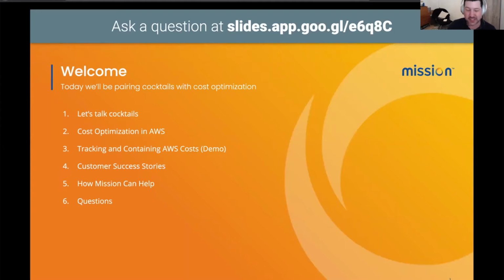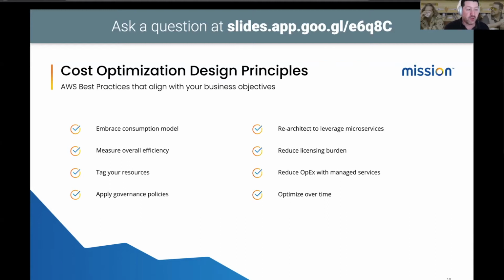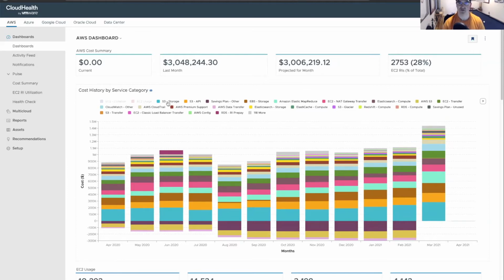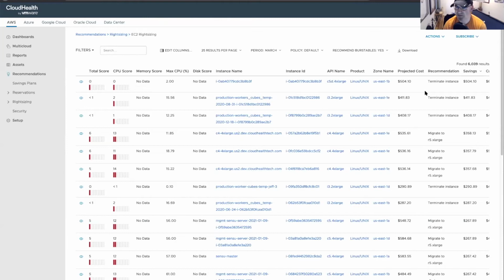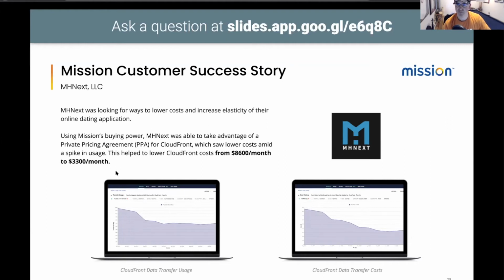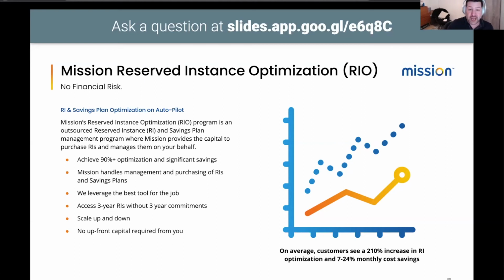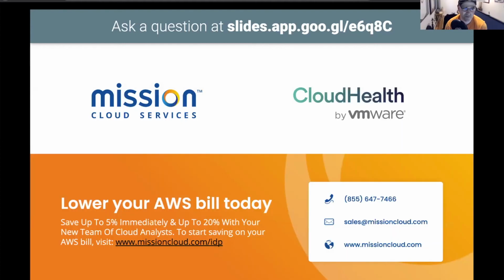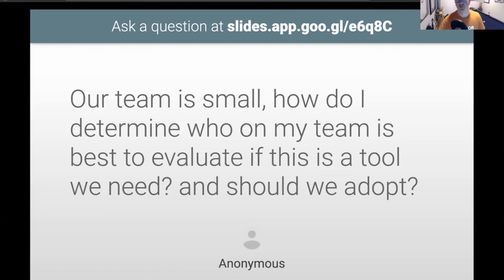How Do I Lower My AWS Bill?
We invite you to take a break from your regular work activities and join Mission for cocktail hour paired with a hint of AWS cost optimization.

For the first part of our event, Mission’s senior cost optimization expert Jason Gay provided a technical demo of CloudHealth’s cost management platform. In addition, he discussed how CloudHealth helps customers simplify financial management, streamline operations, and strengthen security and compliance.

We shared cost optimization success stories and answered questions as they relate to managing costs in the AWS cloud.